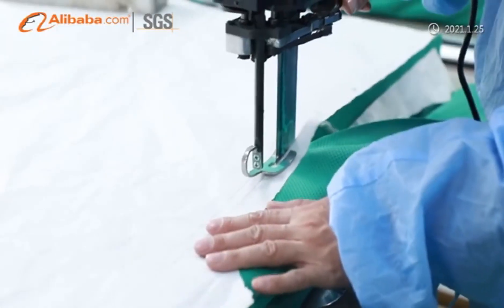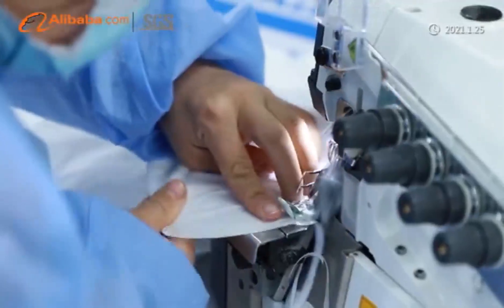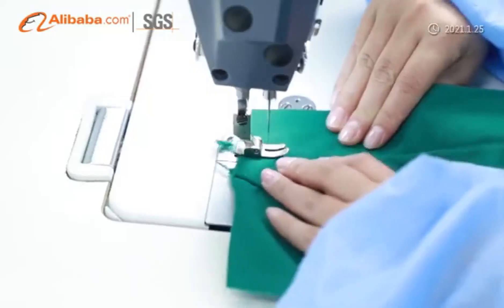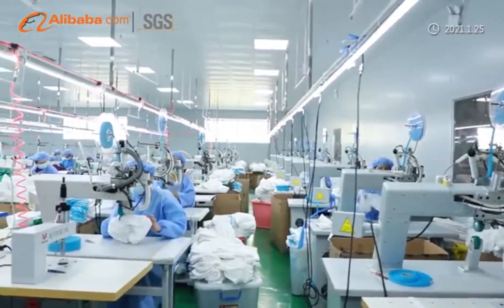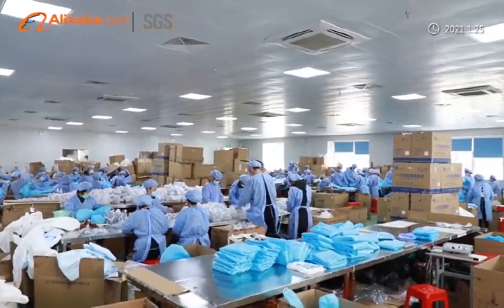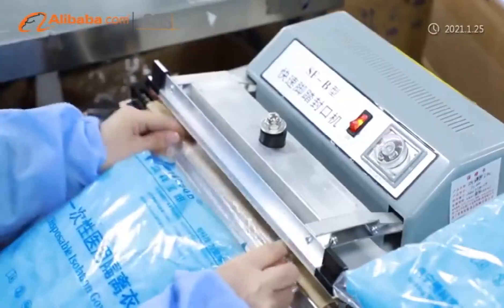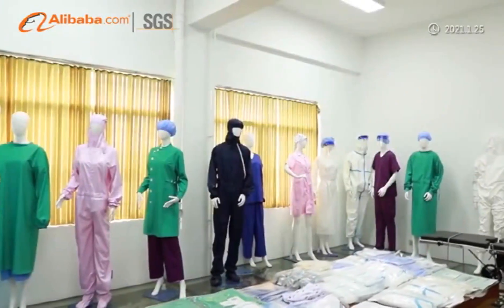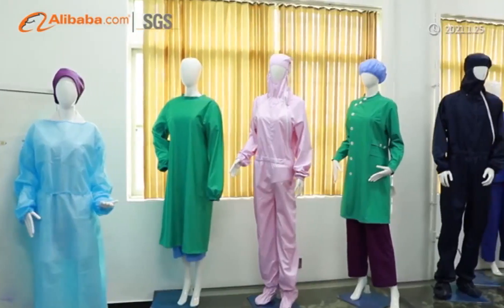Science and Technology for Health · TECBOD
Nanning TECBOD Biological Technology Co., Ltd. is located in Nanning City, Guangxi Zhuang Autonomous Region, China, and we are a national high-tech enterprise focusing on research and development. production and brand operation for medical epidemic prevention, control supplies, and high-quality medical fabrics, operating room infection control equipment, and drainage and nursing equipment.